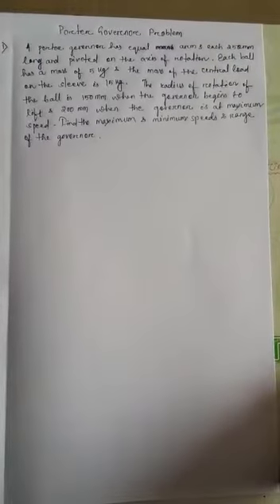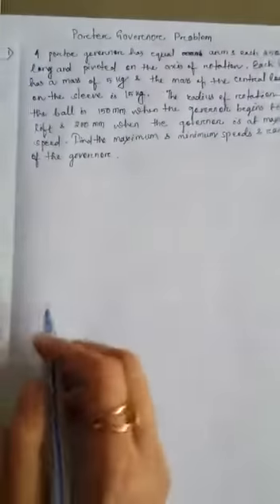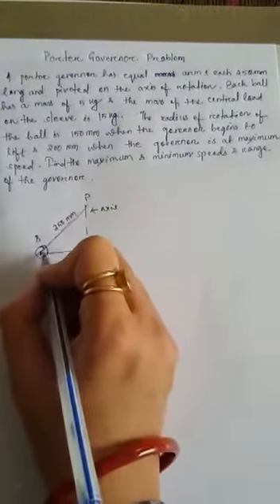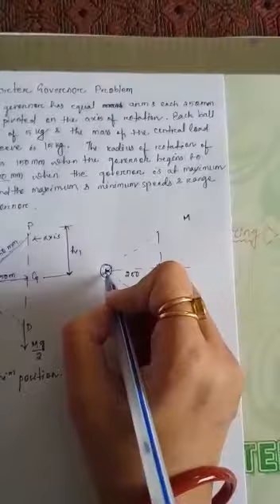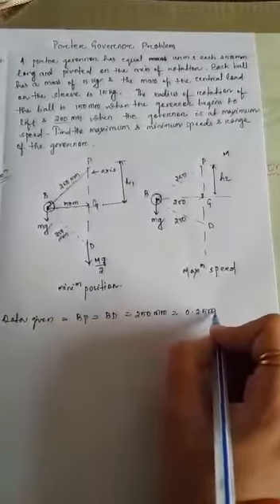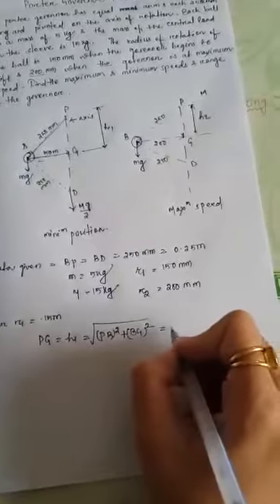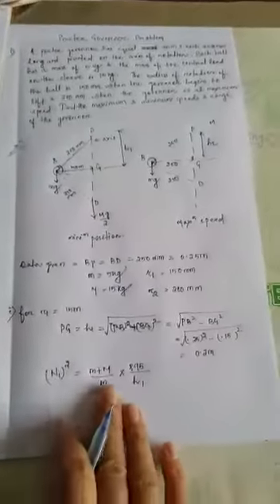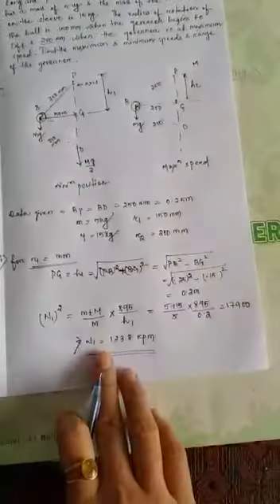Problem on governor,4th sem, Theory of machine.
Problem on governor,4th sem, Theory of machine. by MS SWAGATIKA BABU , LECT. MECH. ENGG. GP SAMBALPUR,GP SAMBALPUR"